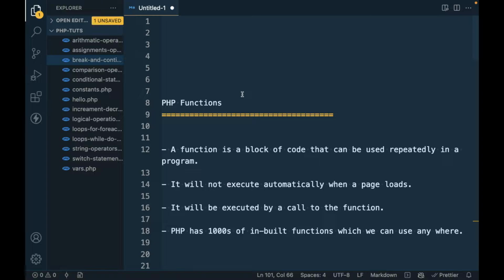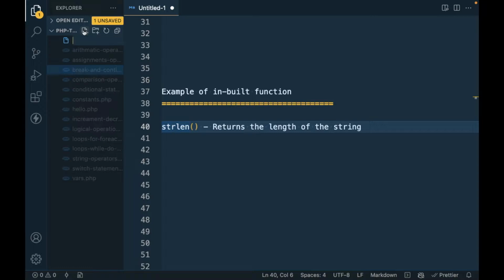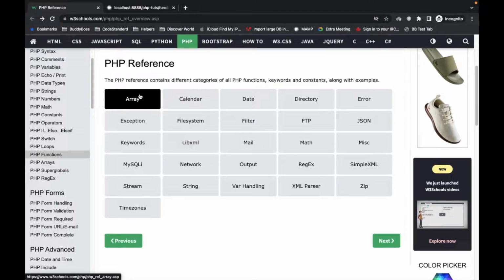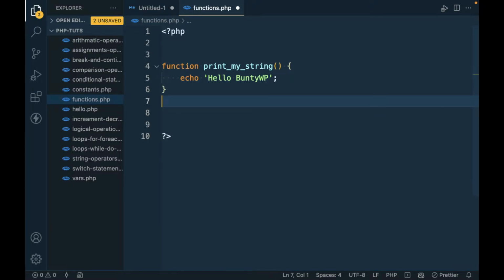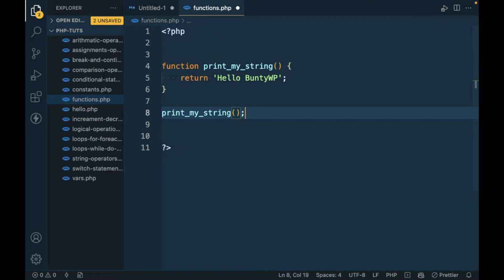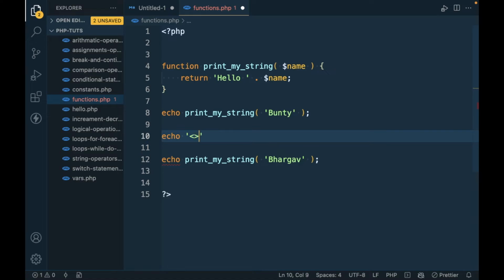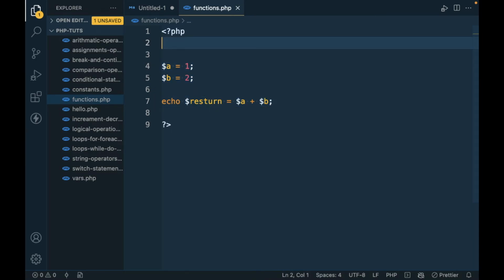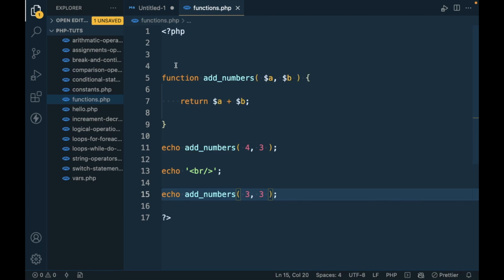How to create custom PHP Functions? | Most important concept of PHP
Video shows how to create custom functions in PHP